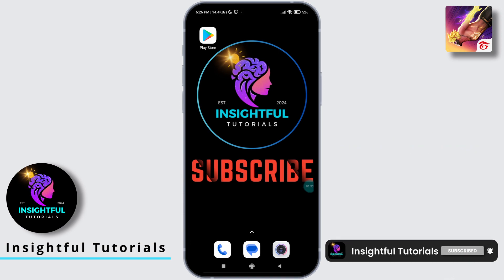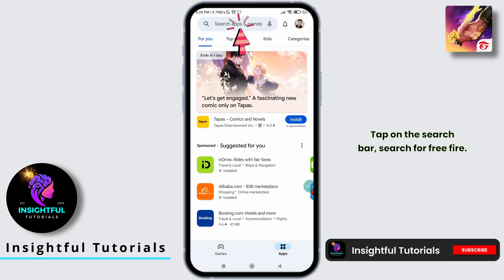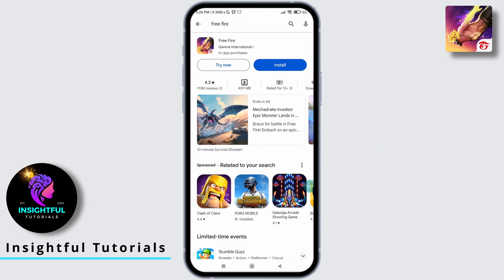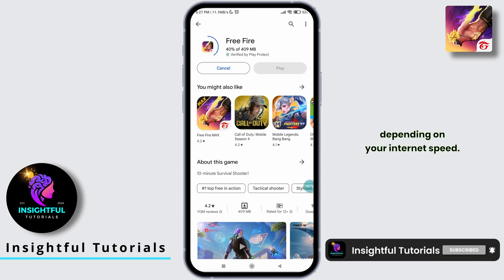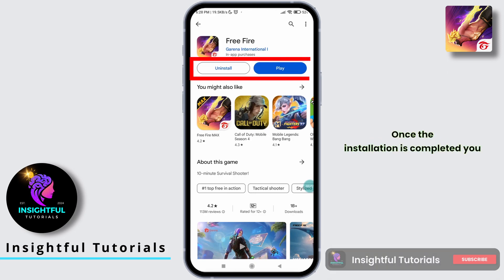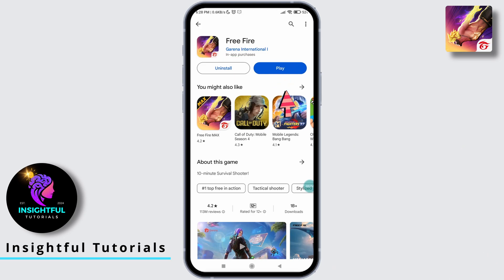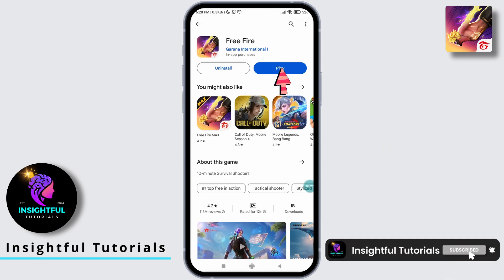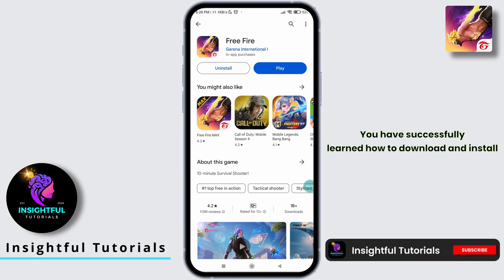How to Download and Install Free Fire (2024)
Learn How to Download and Install Free Fire in 2024.

👋 Welcome to Insightful Tutorials! In this guide, we'll show you how to download and install Free Fire in 2024. Whether you're a new player or looking to revisit the game, Free Fire offers thrilling gameplay and exciting challenges. We'll provide you with step-by-step instructions to get started with Free Fire.

Tips for Downloading and Installing Free Fire (2024):
We're here to assist you every step of the way.

🔥 Timestamps:

0:00 - Introduction
0:05 - How to Download and Install Free Fire in 2024
0:10 - Step-by-Step Guide for Installing Free Fire